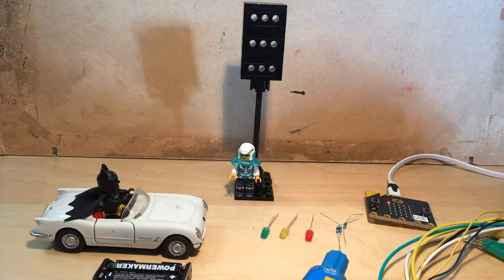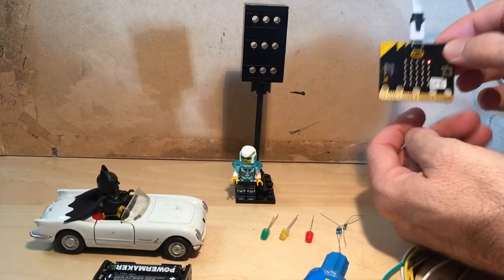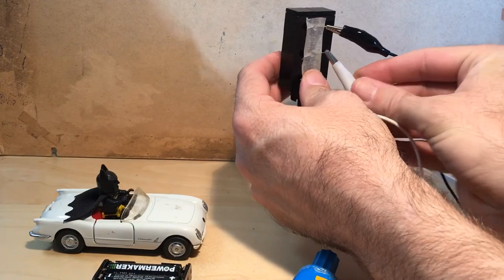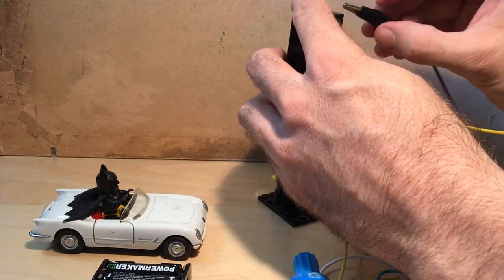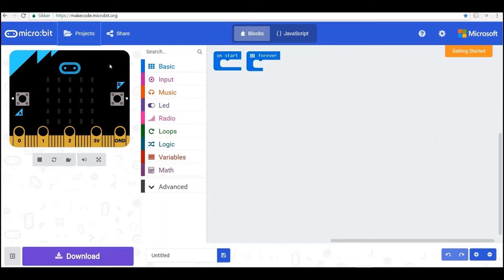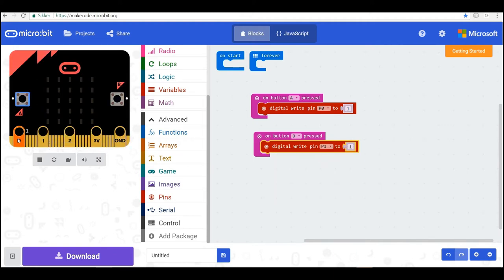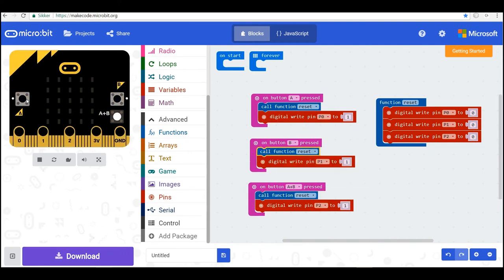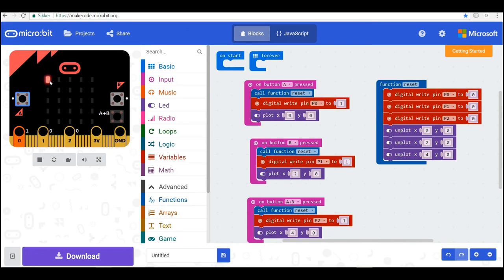Traffic light made in LEGO® bricks, controlled with micro:bit - 1.video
In this video 1/2 I'll show how you can program your micro:bit so it will be able to control a traffic light made in LEGO® bricks.

The combination of LEGO® bricks and the micro:bit is a fun and open-ended way of playing with digital and physical toys made by yourself.

Micro:bit puts you in control of what and how you like to play.